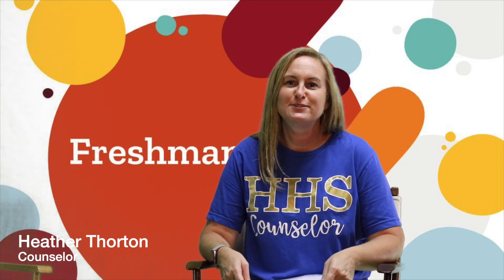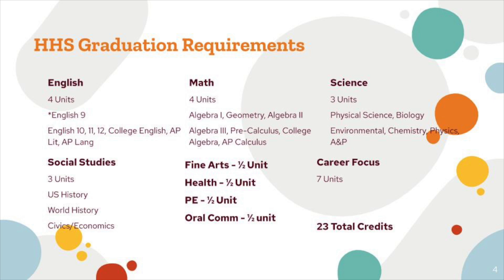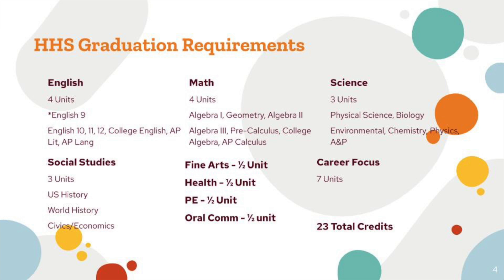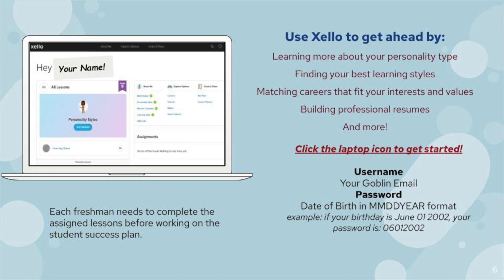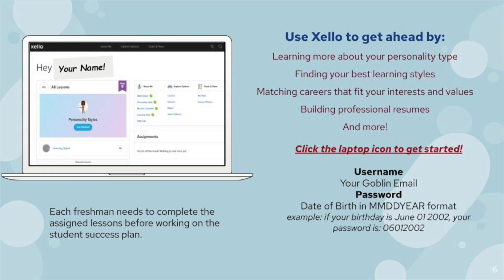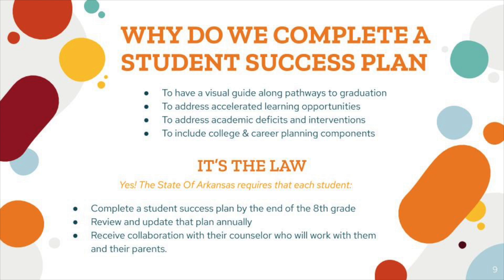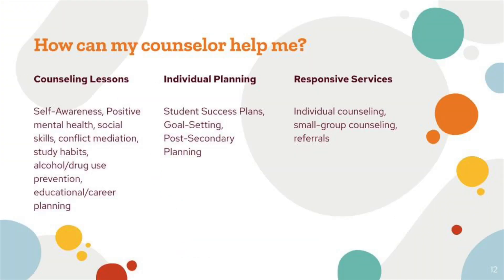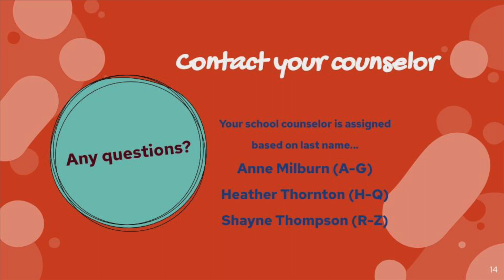Freshmen CAPS October 16, 2020